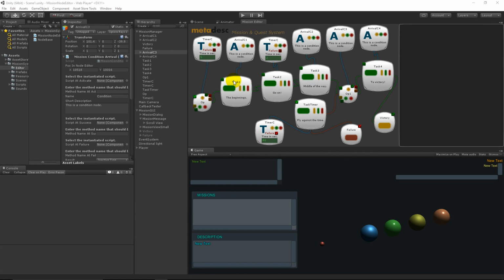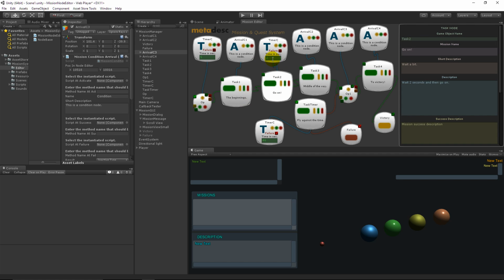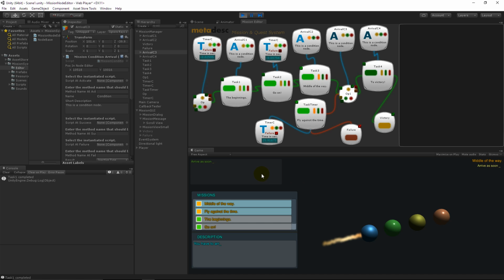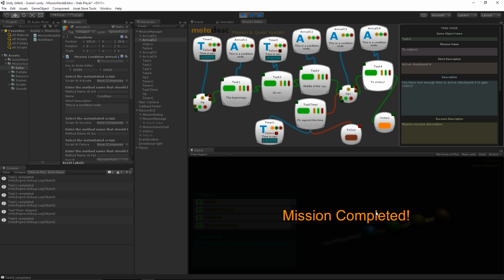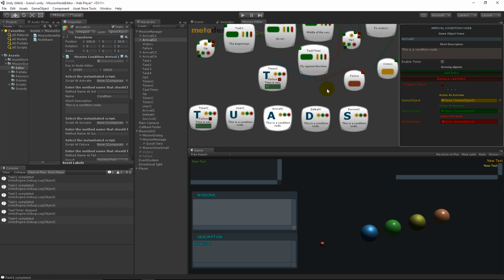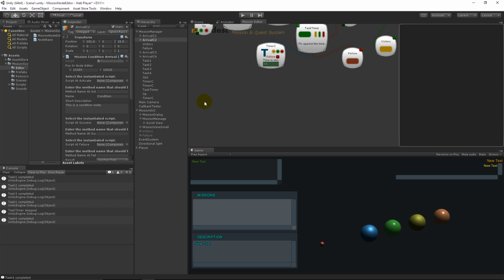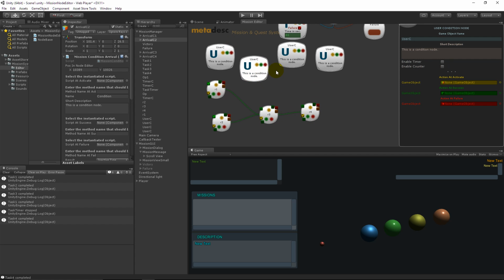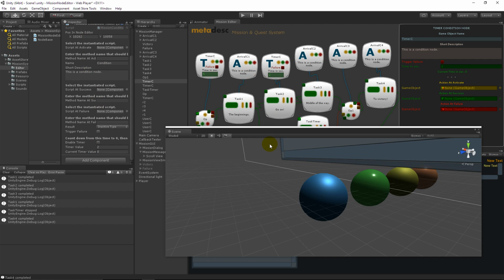Mission and Quest System for Unity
Mission and Quest System for Unity. Available in the Unity Asset Store.